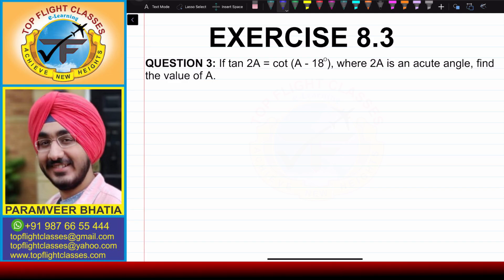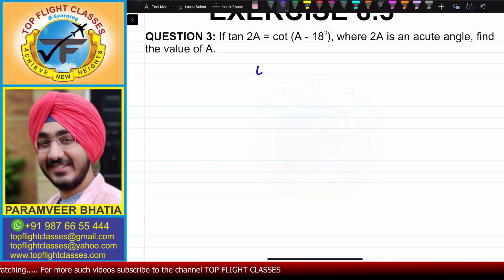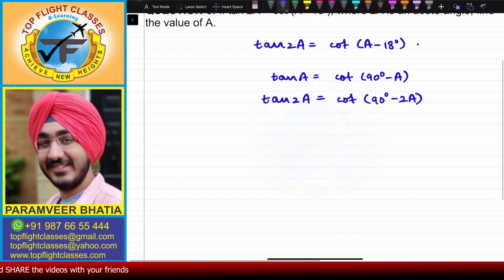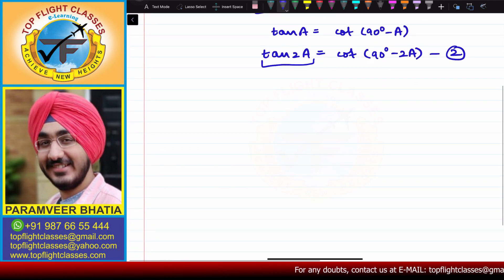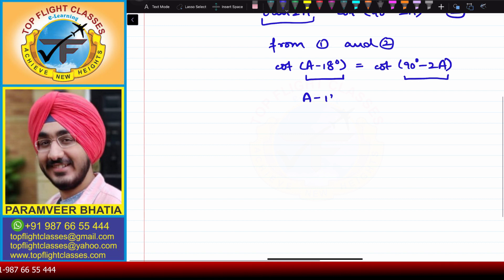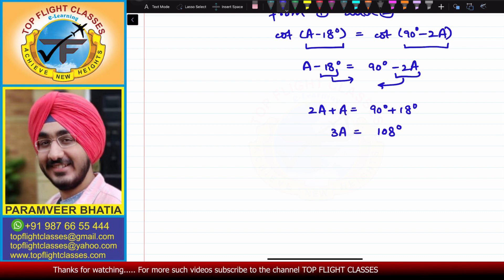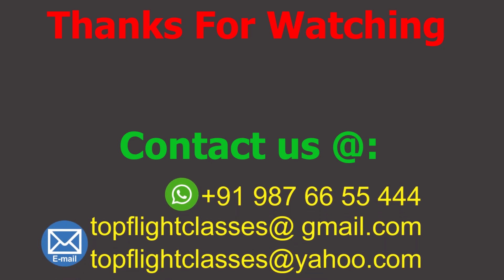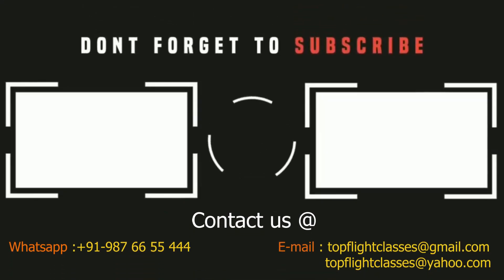TRIGONOMETRY | EXERCISE 8.3 QUESTION-3 | Trigonometry Class 10 | Vol. 28/50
TRIGONOMETRY | EXERCISE 8.3 QUESTION-3 | Trigonometry Class 10 | Trigonometry Basics | Trigonometry by Top Flight Classes | Trigonometry NCERT Solutions

This video contains the solution of Question-3 of exercise 8.3 of Trigonometry Maths Class 10 i.e.

If tan 2A = cot (A-18), where 2A is an acute angle, find the value of A.

For any doubts regarding this video or any other topic:
Or you can also send your queries on our Facebook

Trigonometry
Trigonometry Table
Trigonometry Basics
Trigonometry NCERT solutions
Trigonometry for Class 10 CBSE Boards